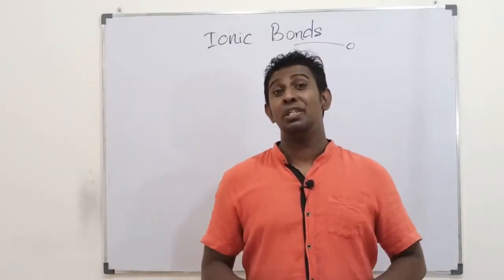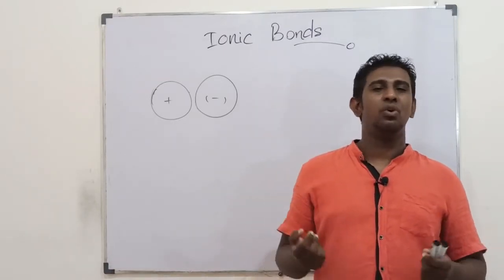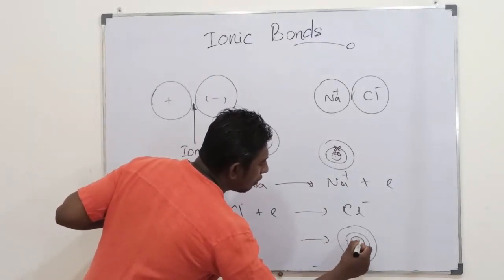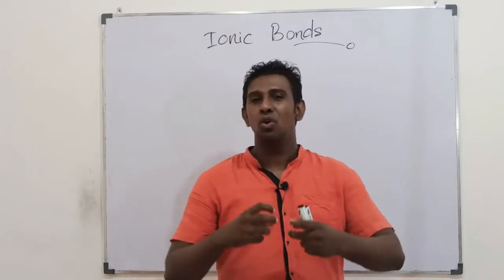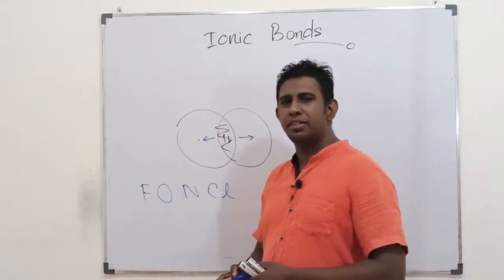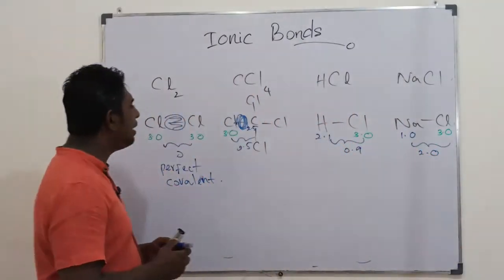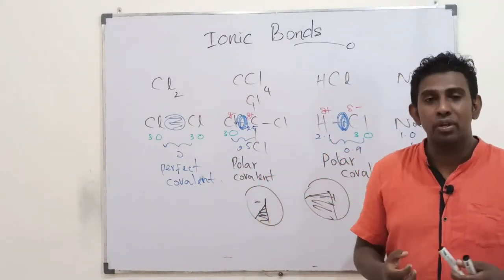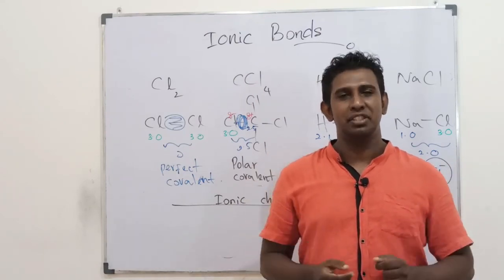Ionic Bonding - Bonding & Structure - lesson 3 - Unit 2 - (video # 202)